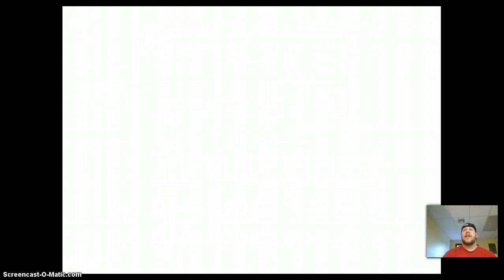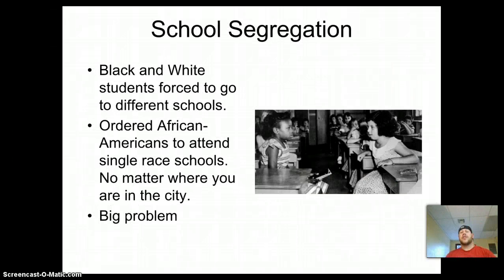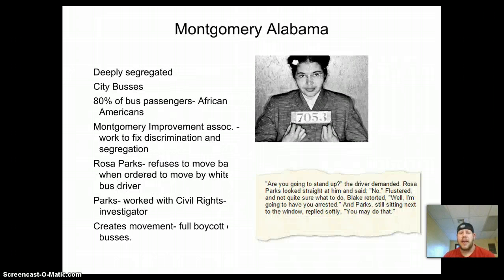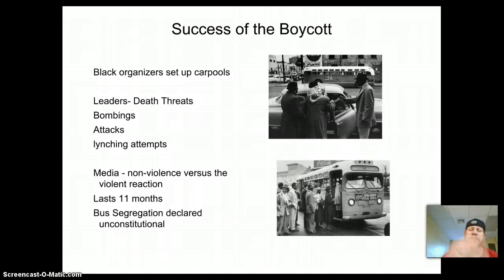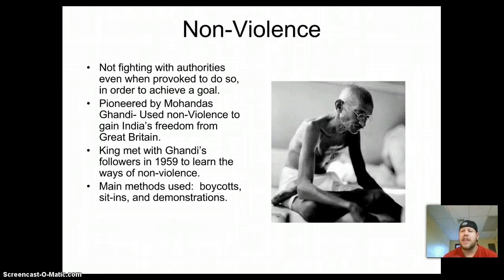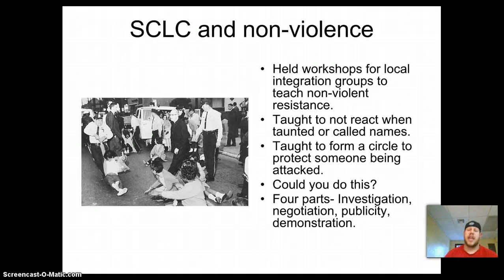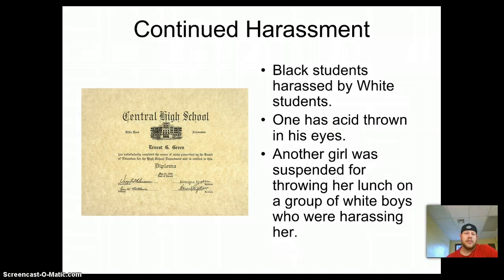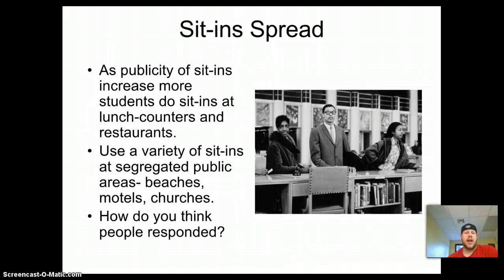Civil Rights Movment #2 non-violent protest